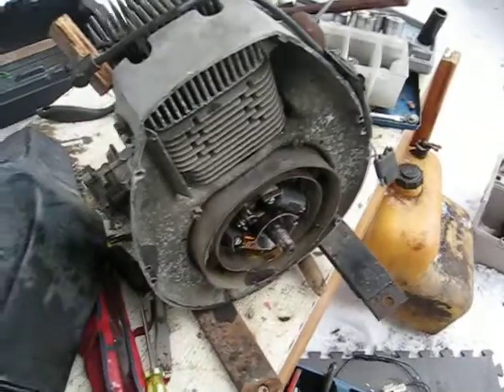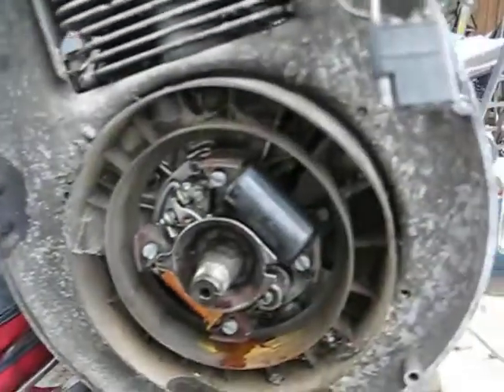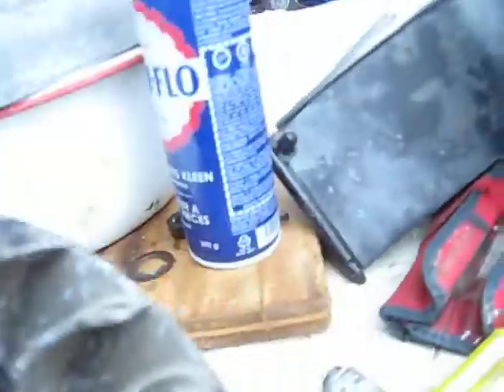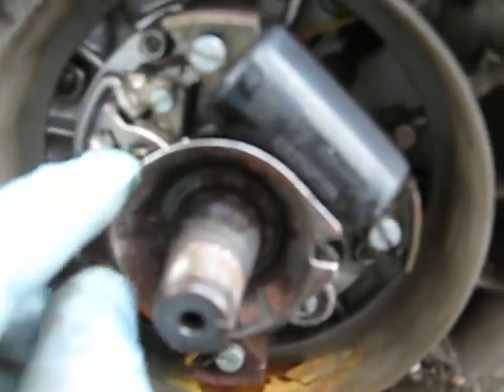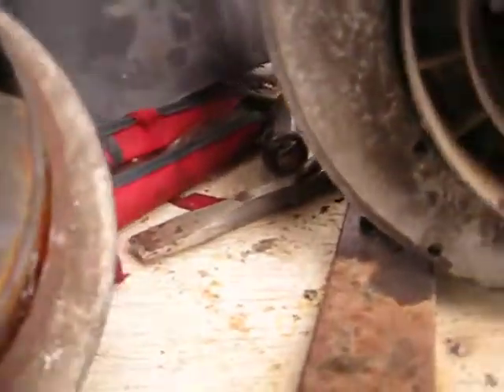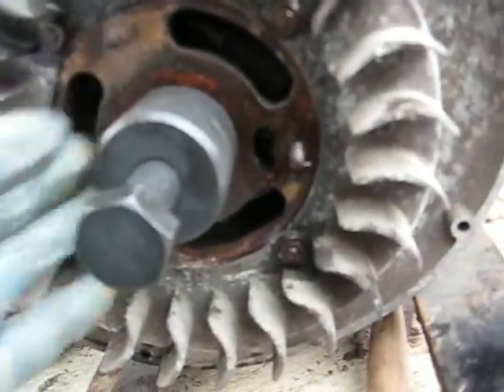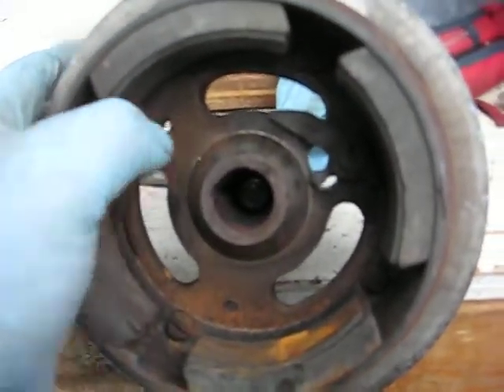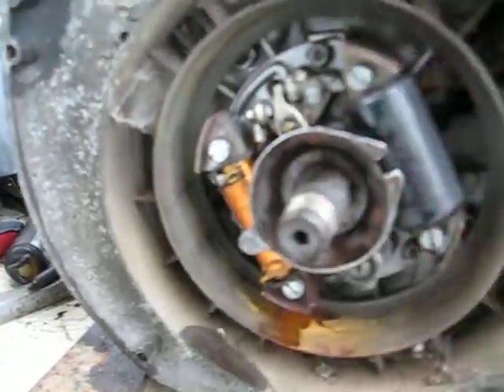Timing Advance Seized Up on Old ROTAX SINGLE CYLINDER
Heres a Problem i came across working on a old 318 Rotax single cylinder Skidoo motor!